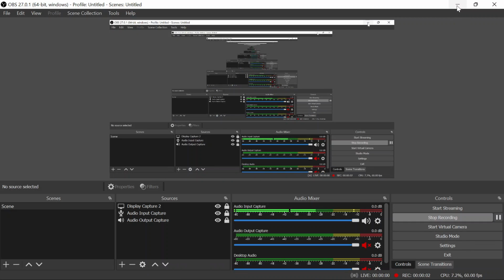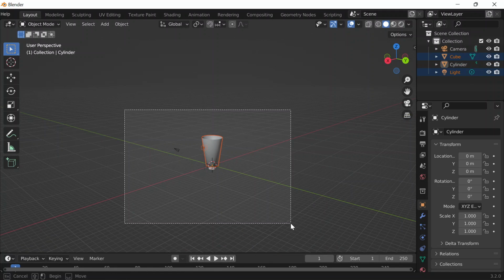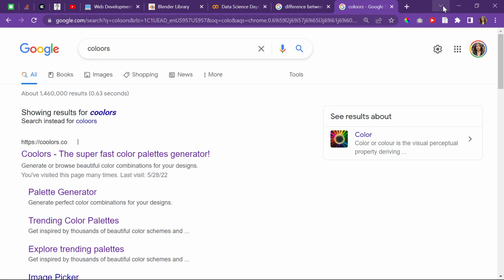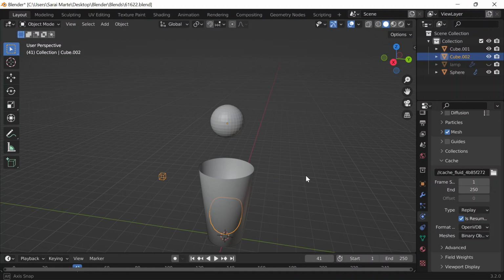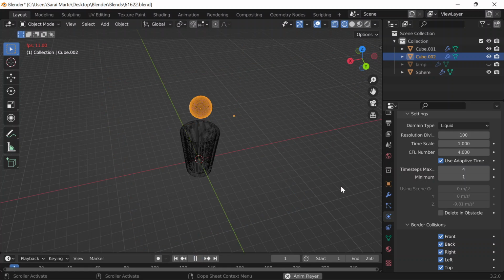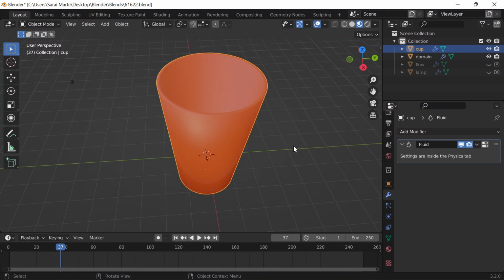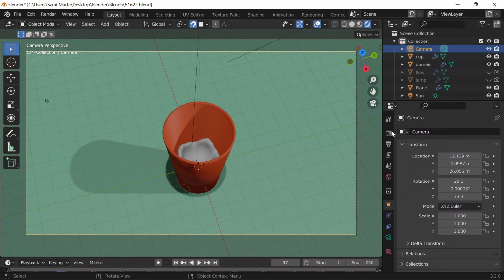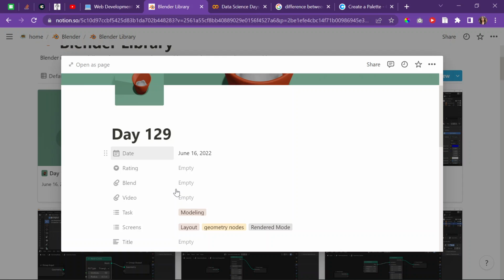Cup Using Geometry Nodes + Fluid Simulation| Day 129 Blender